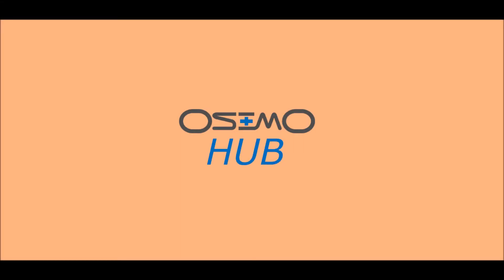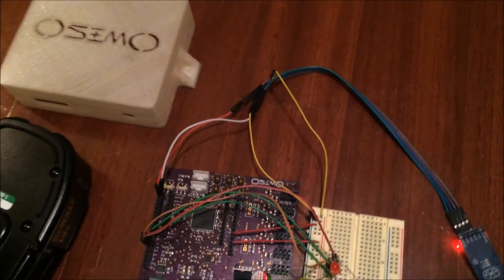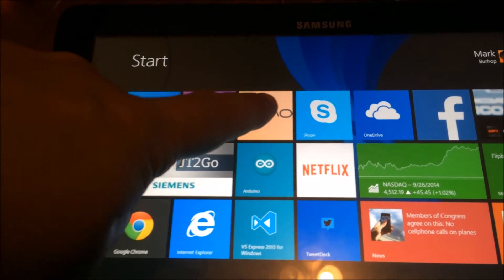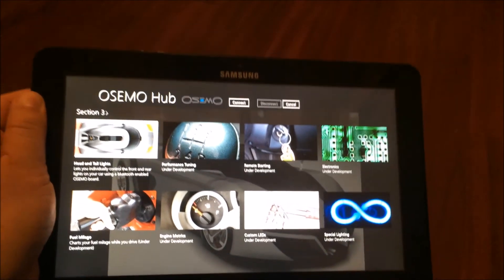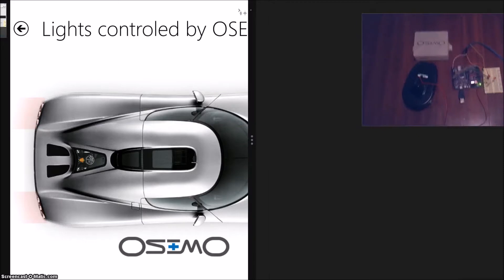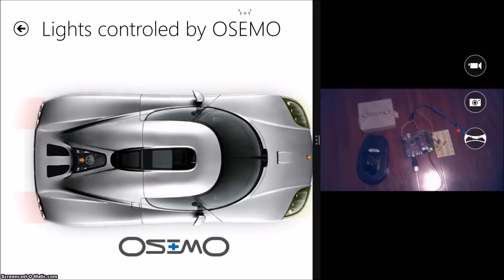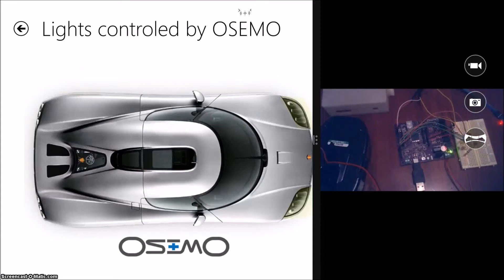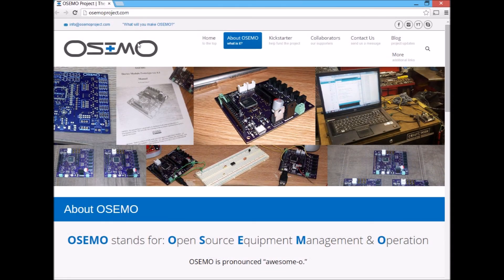OSEMO Hub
A Windows 8.1 prototype application I'm working on that uses the OSEMO Arduino compatible board.  The OSEMO is particularly suited to automotive applications.